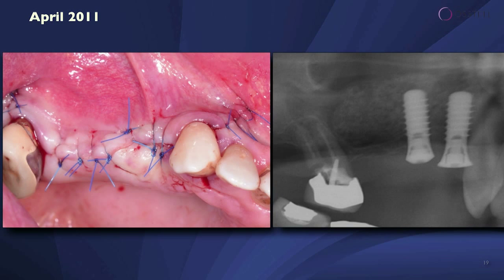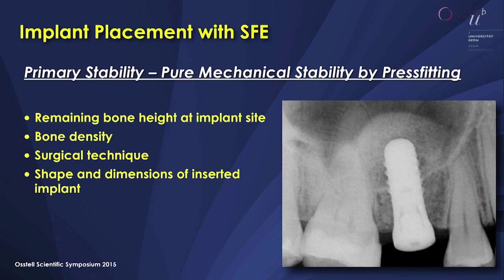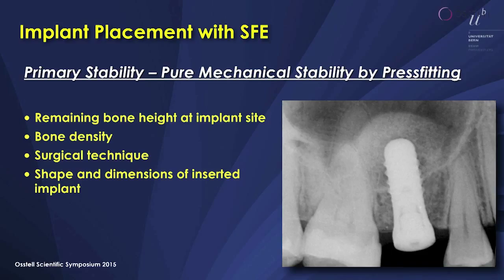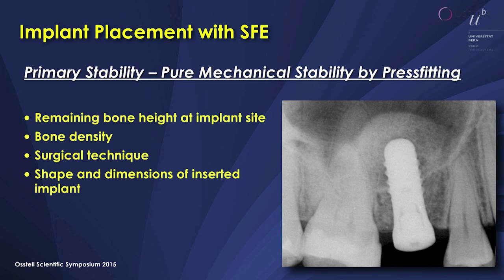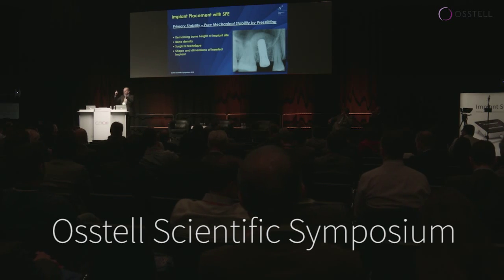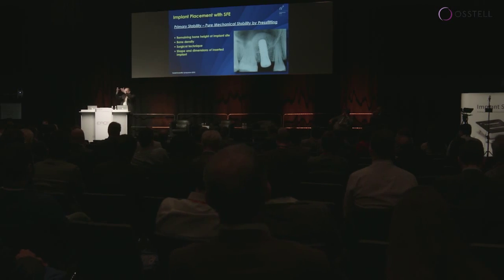Prof. Daniel Buser: Early loading of implants placed with sinus floor elevation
Highlight from the Osstell Scientific Symposium at EAO 2015 in Stockholm.

Professor Daniel Buser shared his application of ISQ values in his study with early loading of implant placed with sinus floor elevation to show the reduction in treatment time from 8 months to 8 weeks. He talks about how he uses ISQ values as a guideline to be on the “safe side” and to avoid premature loading.